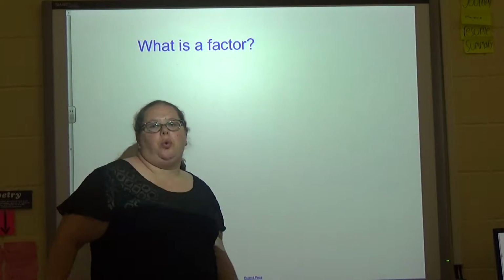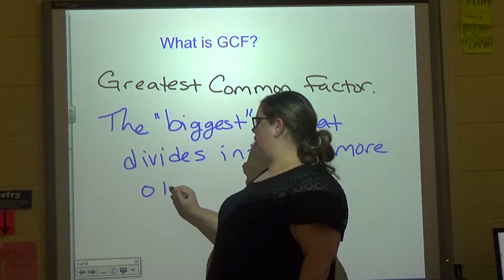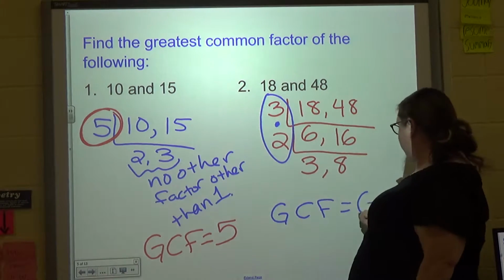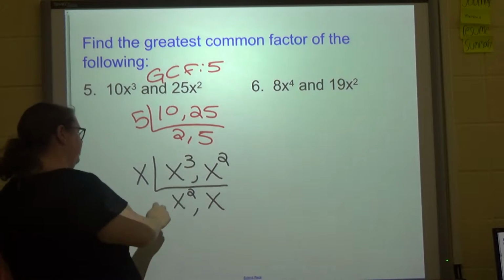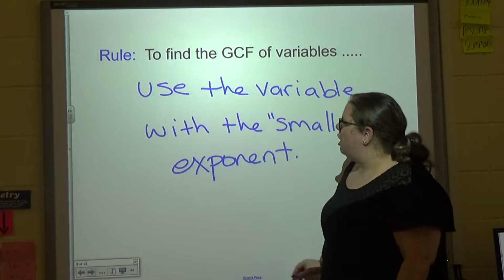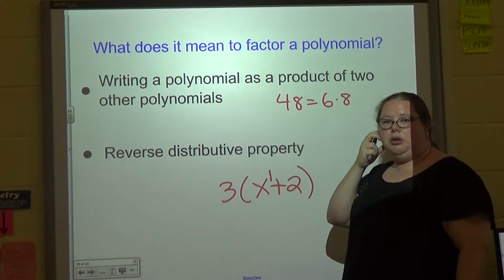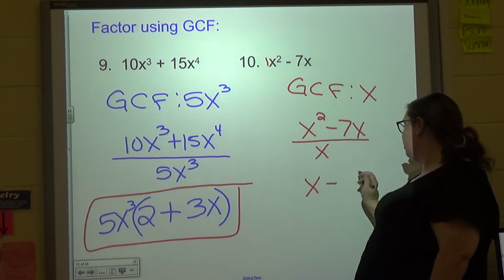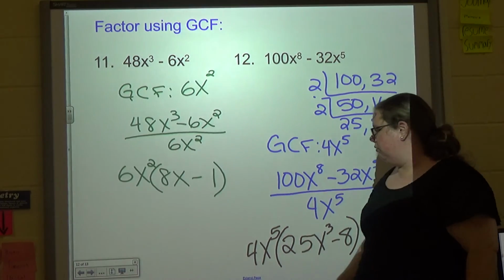Factoring using GCF